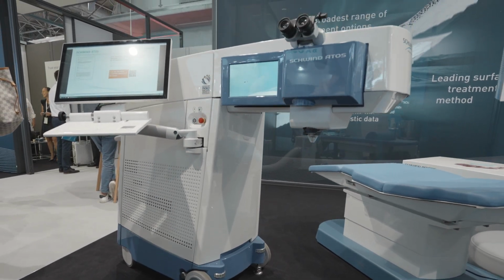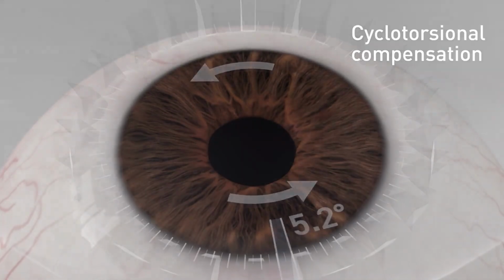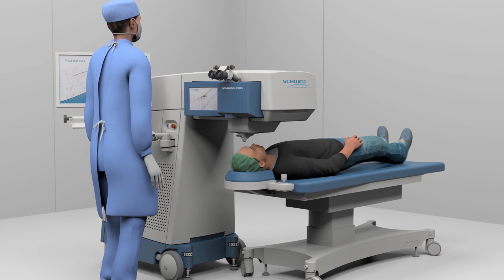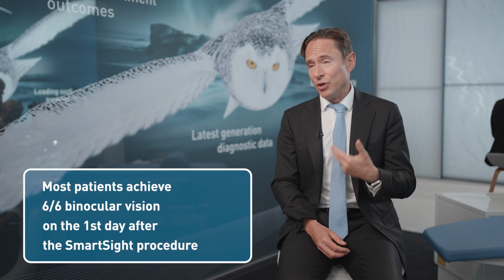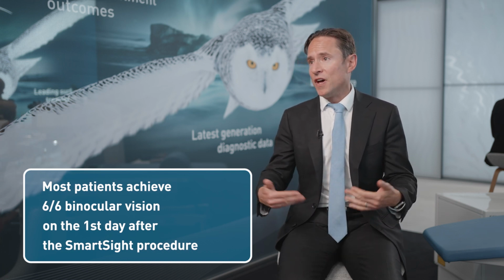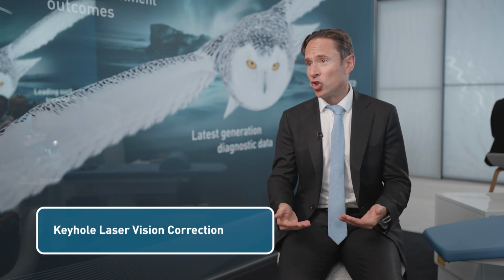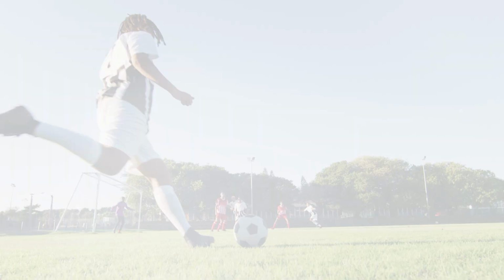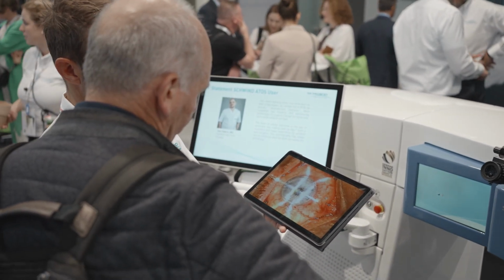Refining Surgical Techniques with SCHWIND ATOS® by Dr. Allon Barsam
Lenticule extraction, performed by femtosecond lasers, is a procedure already proven to work. These days it's now just a matter of which platform to use that stands out from the rest. With SCHWIND's ATOS®, said Dr. Allon Barsam (OCL Vision, London, United Kingdom), you have a femtosecond laser optimally used, not only for LASIK, but most especially with SmartSight laser-assisted lenticular extraction.

As a refractive, cataract and corneal surgeon, Dr. Barsam currently does some 15 SmartSight procedures every month, and shares surgical pearls during this interview from the recently held ESCRS 2023 in Vienna. The low energy system in ATOS®, he explained, allows for quicker visual recovery. Also, using this platform means no more decentered flaps, which reduces perioperative complications like bleeding around limbal vessels, among others. According to Dr. Barsam, with the ATOS® and SmartSight combo, surgeons are able to refine the platform's settings, as well as their surgical techniques, for outcomes that will blow patients away.

Find out everything you need to know about SCHWIND ATOS® with SmartSight